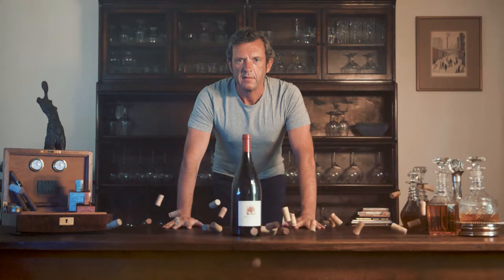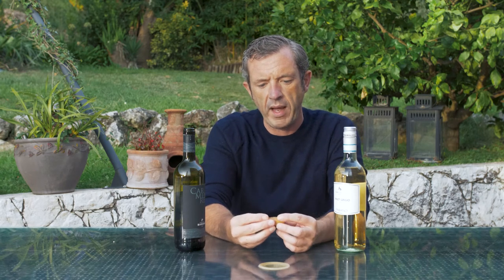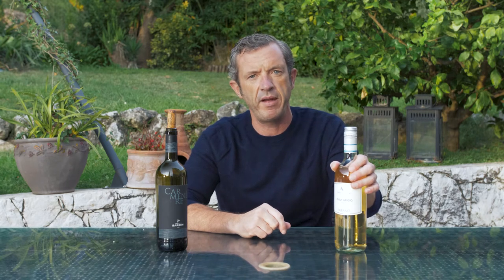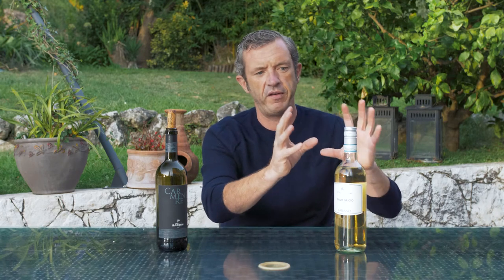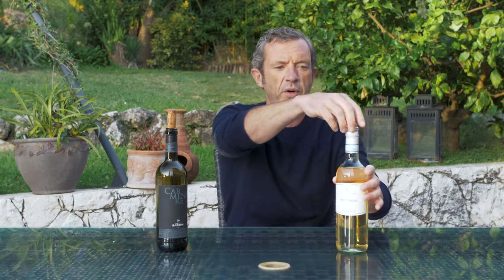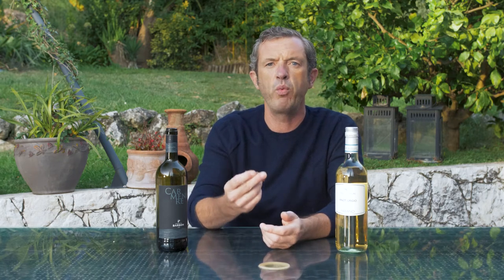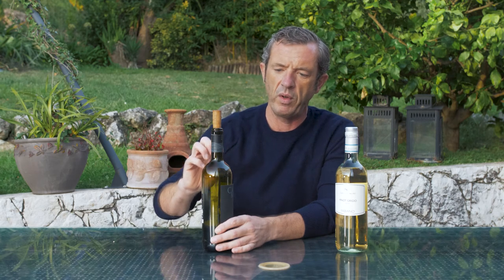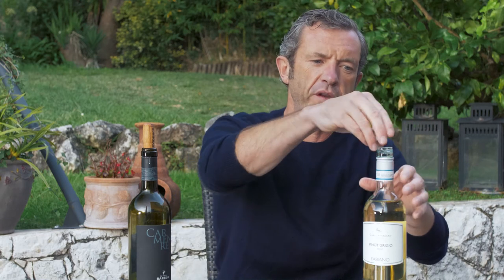Learn with Brad . Screwcap and Cork Wine Closures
It’s Wine Wednesday and Brad explains the differences between a screwcap seal and a cork seal and gives an experienced opinion on this interesting subject 🍷

For some years now, the screwcap seal has been used on many New World 🇦🇺 wines and now various European 🇫🇷 producers are using the same style of seal. What is the big difference? Are screwcaps just for cheap wines or mainly for easy-drinking wines that should be consumed young? What is the problem with cork and why are there so many cork tainted bottles in the market? Brad offers a great overview and some tips for buying under these styles of seals 🥂

🎥 Brad’s Wine IGTV and YouTube channels are full of great wine advice.